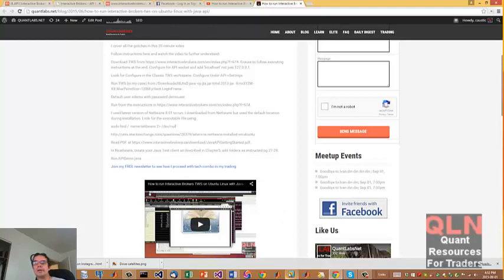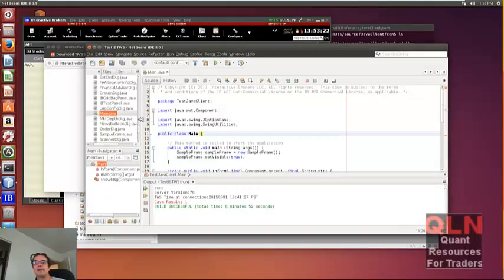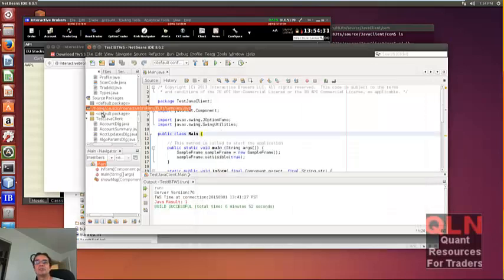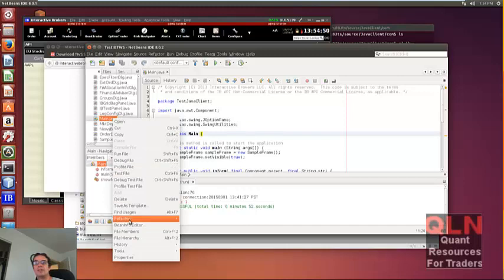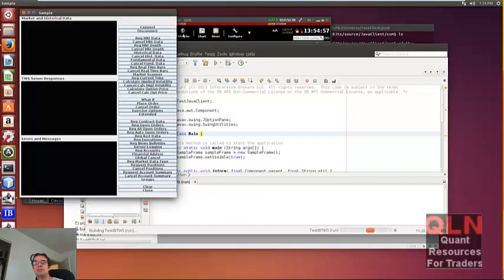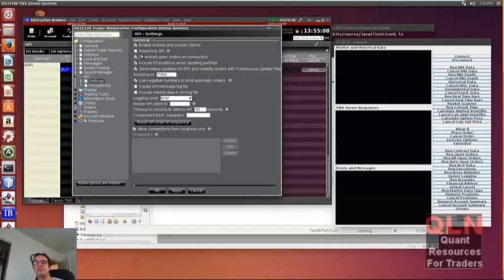Interactive Brokers TWS market data demo with Java API in Ubuntu Linux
I am FREEEEE, i have gone back in time my with Windows .NET demos but now can be done in Linux too with Java